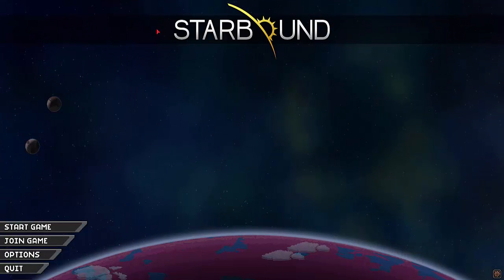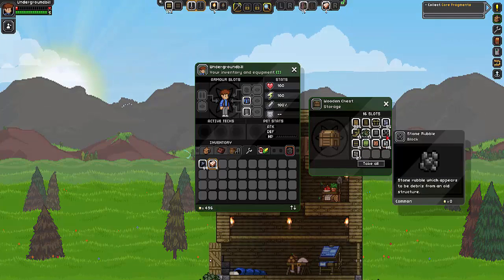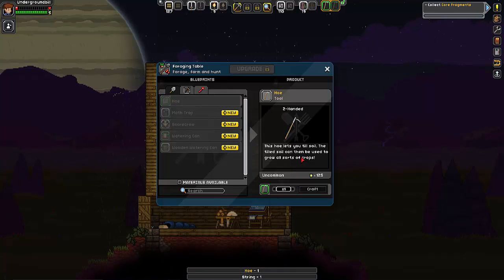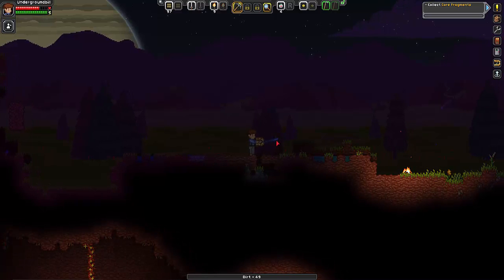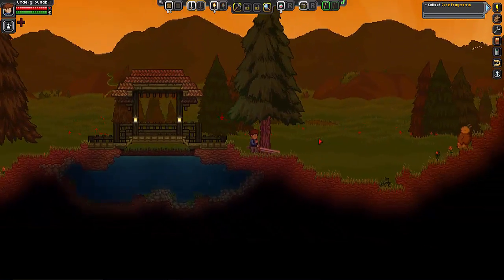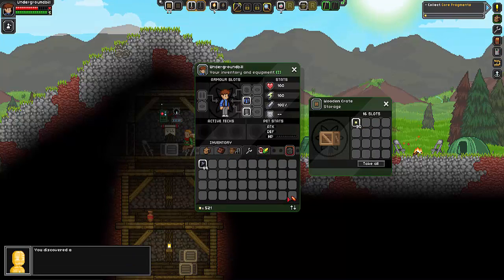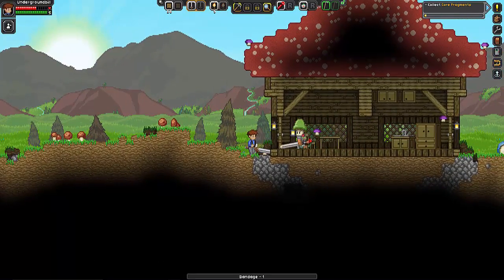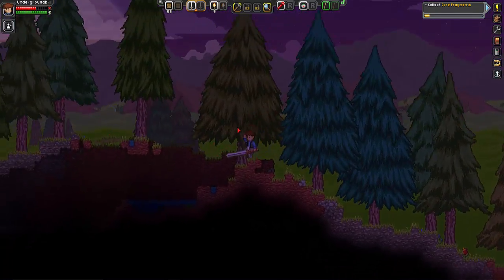Starbound Ep 8, Farming and Friends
The series continue , I fall upon a camp, also discovering that I'm not the only person here (Finally)